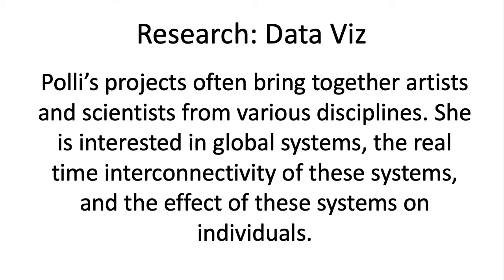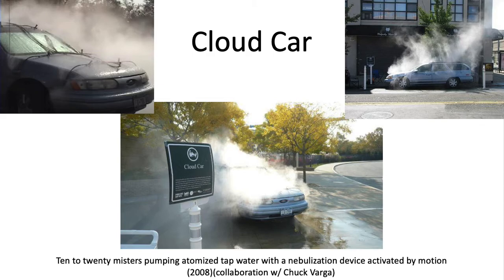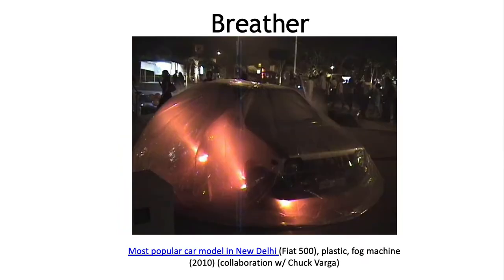Andrea Polli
Brief lecture on Andrea Polli.